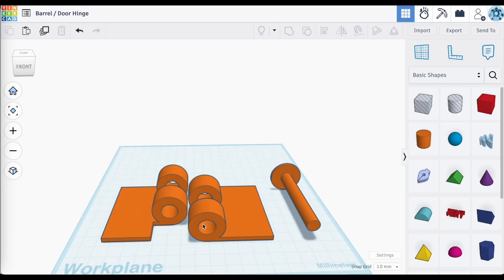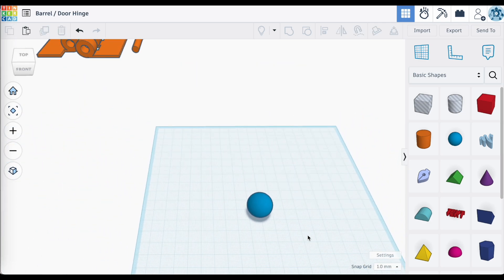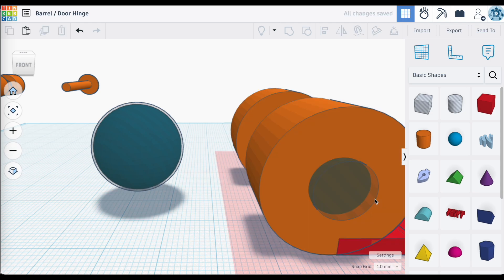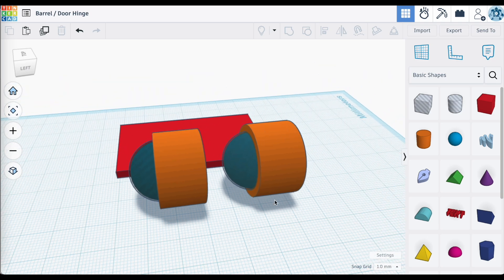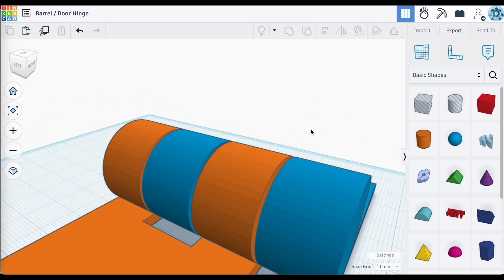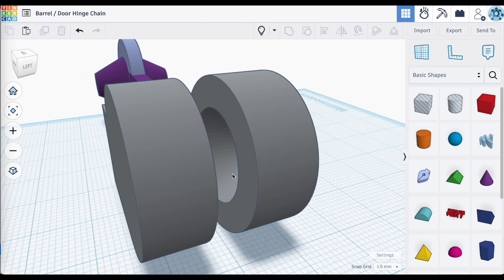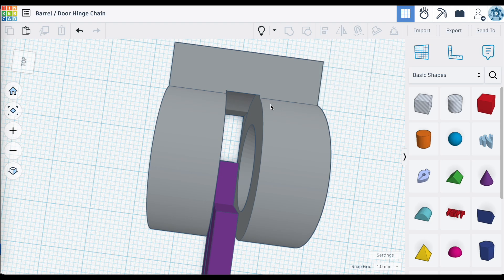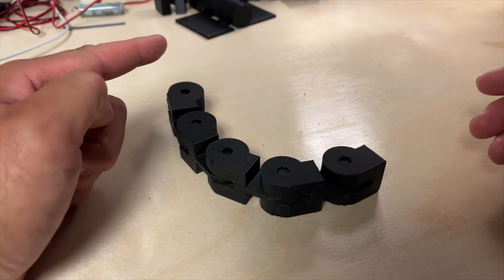Design Your Own Print-In-Place Door Hinge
Design a Print-in-Place Door Hinge in Tinkercad (No Supports Needed!)

In this tutorial, I’ll show you how to design your own print-in-place door hinge using just Tinkercad—no supports required! Whether you're making functional parts for enclosures, doors, or custom projects, this video walks you through the key steps to build a smooth-moving hinge that prints in one piece.

Along the way, you'll learn to master essential Tinkercad tools including:

Duplicate for creating consistent, repeatable parts

Selective Grouping to combine only what you want

Alignment for perfect positioning

Hide Selected to work on parts without visual clutter

By the end, you'll have the confidence to create your own print-in-place hinges for all kinds of 3D designs. Perfect for beginners looking to level up their skills!

Chapters
00:00 - Door hinge, pin hinge, barrel hinge?!?!
02:01 - Using a sphere for our hinge
03:10 - Duplicate the sphere - one is a solid, one is a hole
05:05 - Creating the first half of the hinge
08:59 - Creating the second half of the hinge
11:26 - Ensuring that there gaps between the moving halves of the hinges
12:26 - Printing the hinge
12:54 - Modifying this hinge
18:29 - Printing the second hinge